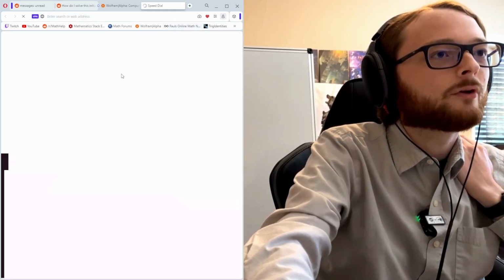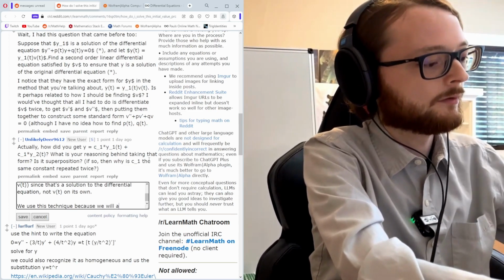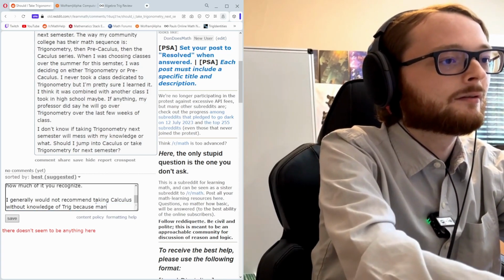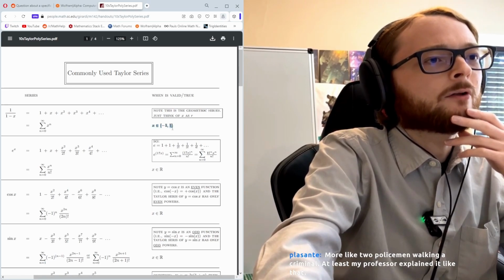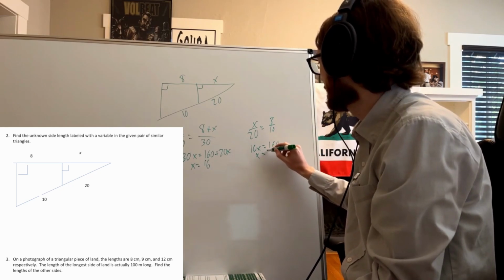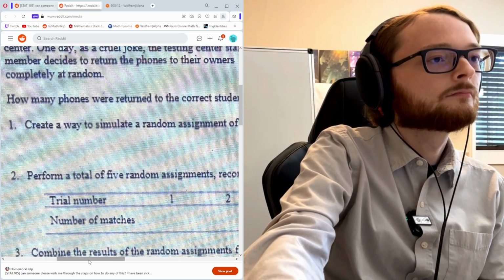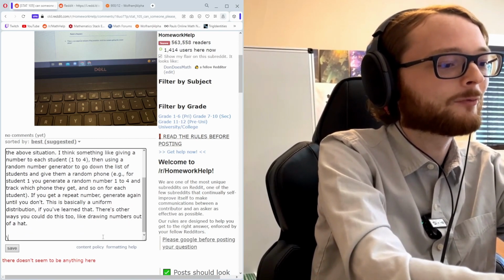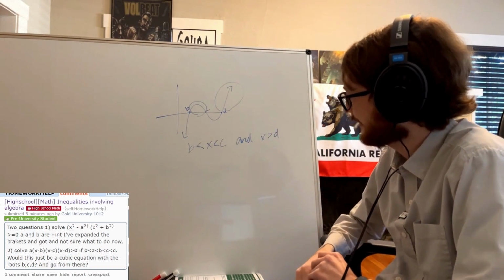Why 2^0=1, Validity of Taylor Series, Polynomial Inequalities | Math VOD 2023-09-28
An edited VOD of my math livestream on September 28, 2023.

00:00 Intro
00:15 Reduction of Order Follow-up
20:42 Why 2^0=1
25:09 Validity of Taylor Series
33:32 Similar Triangles
41:23 Stats Simulation Design
54:44 Polynomial Inequalities